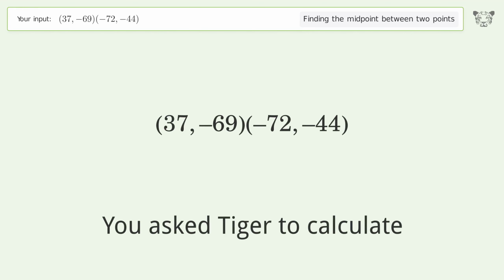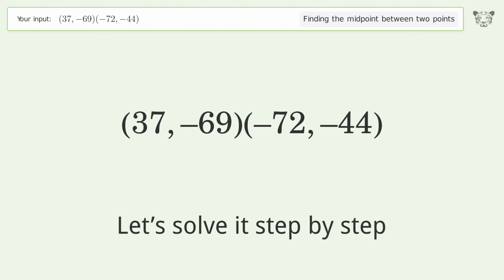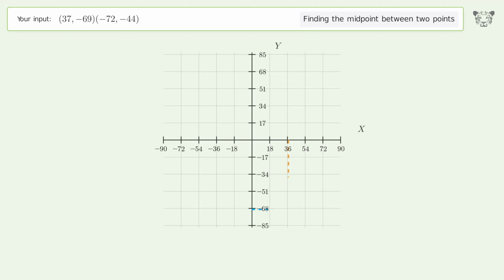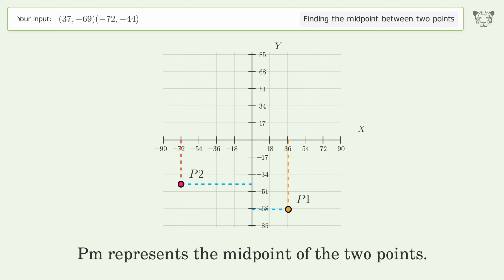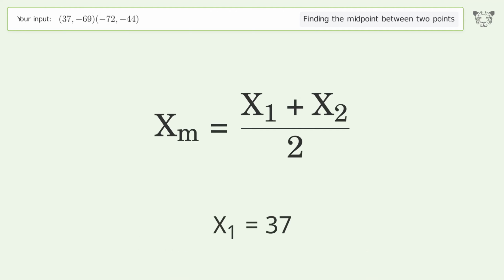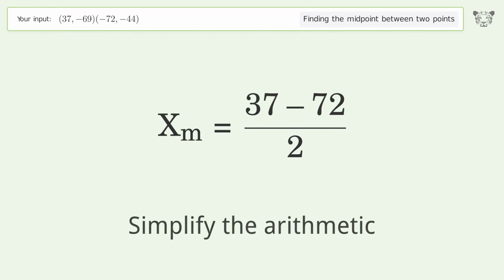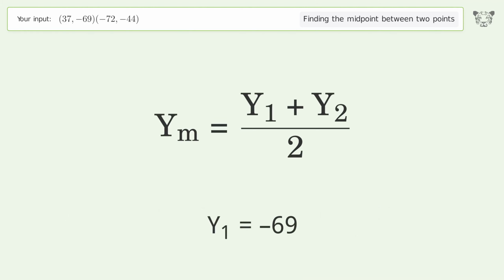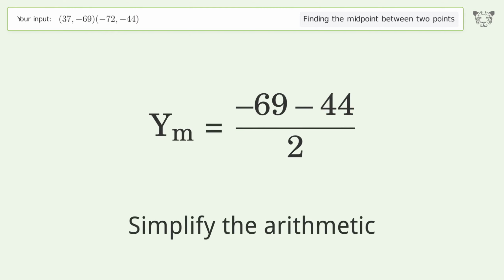Find the midpoint between two points p1 (37,-69) and p2 (-72,-44): Step-by-Step Video Solution